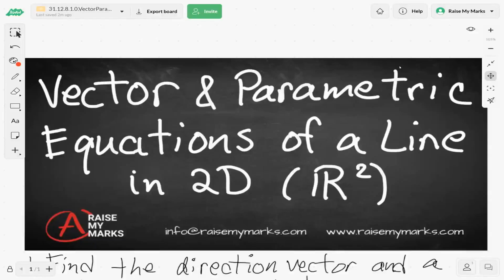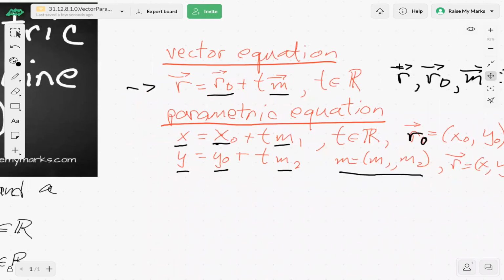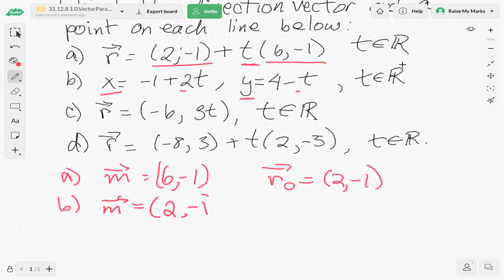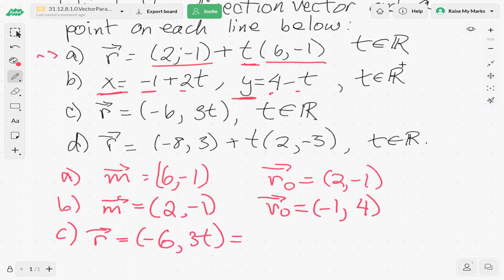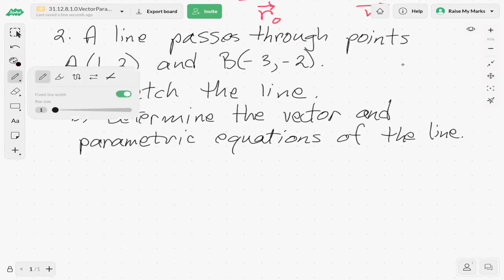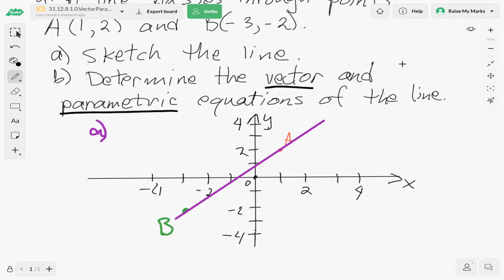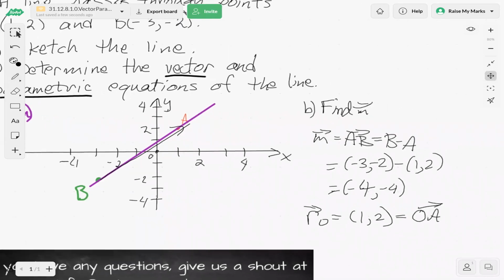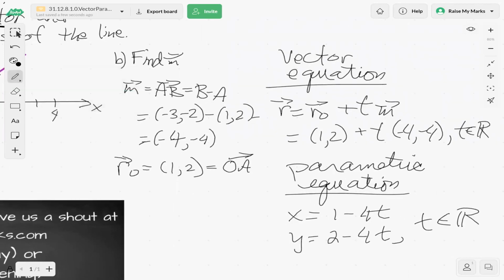Vector and Parametric forms of the equation of a Line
In this video we introduce and look at some examples of the vector and parametric forms of the equation of a line.